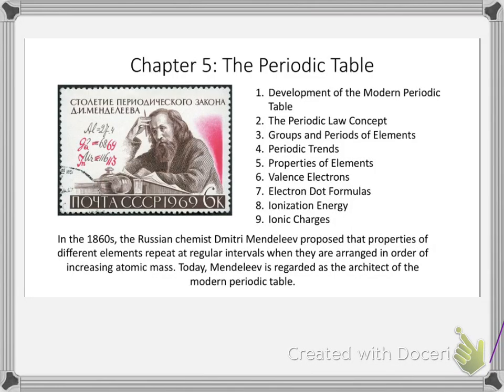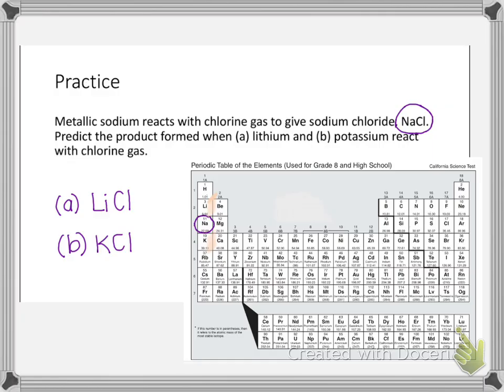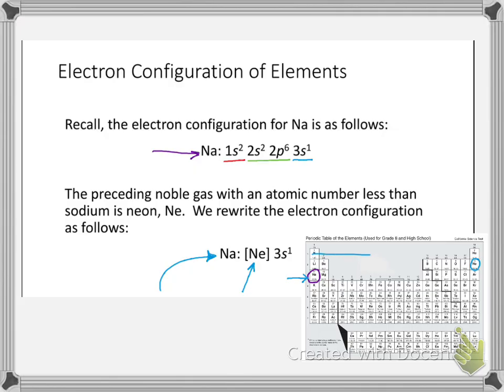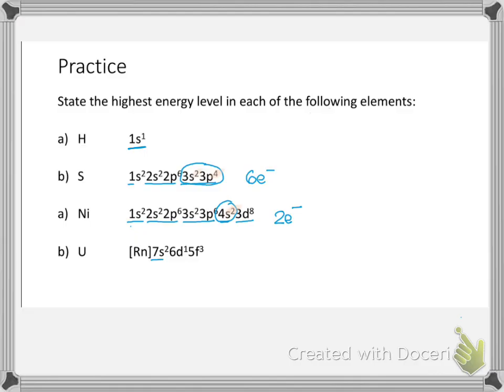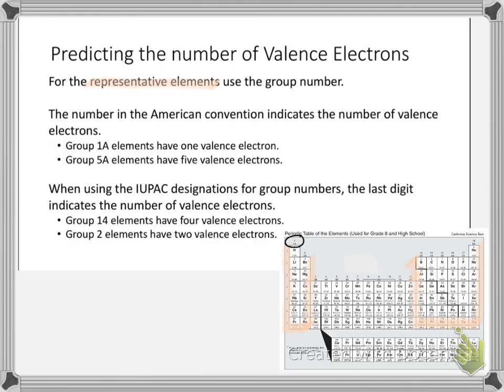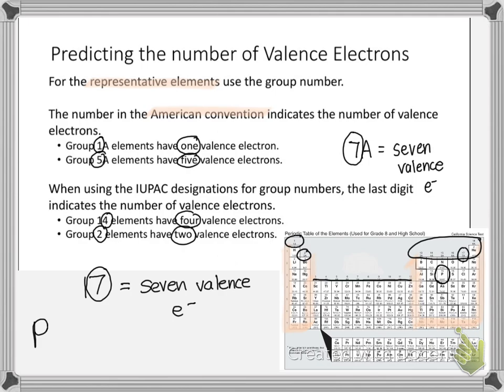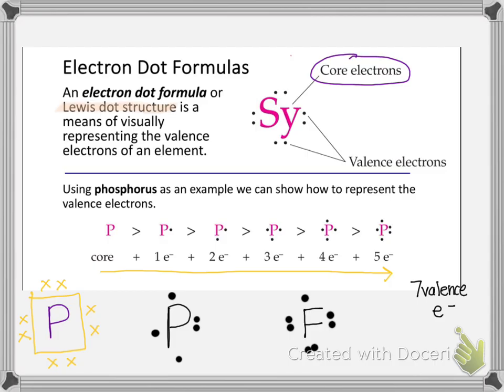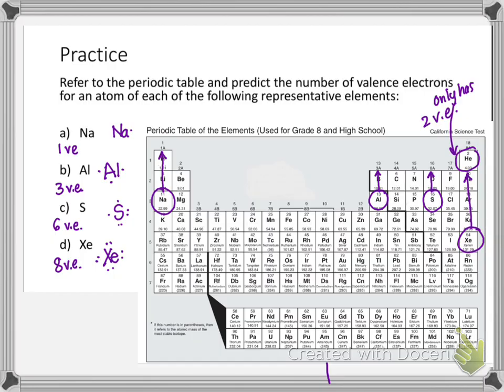1025C Ch 5 Properties of Elements Valence Electrons Electron Dot Formulas